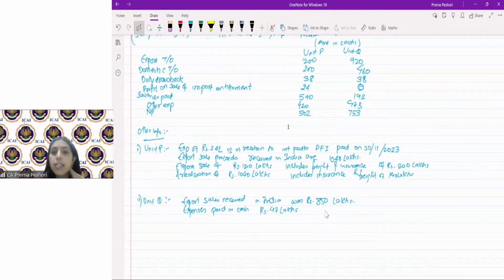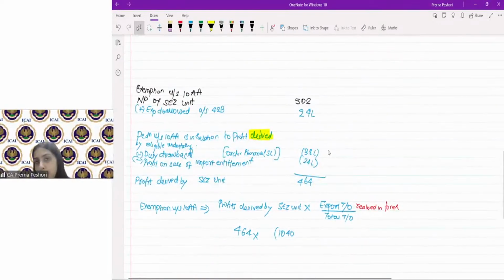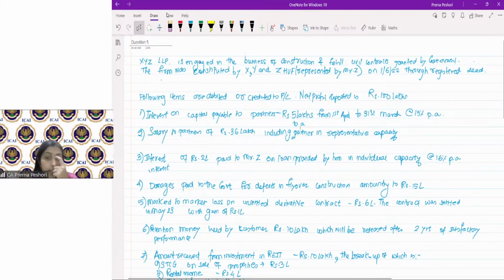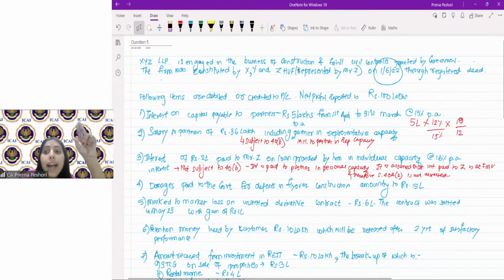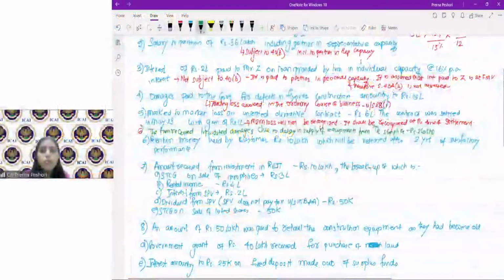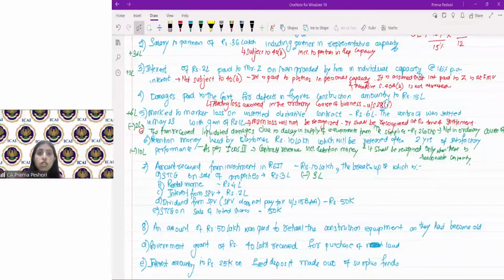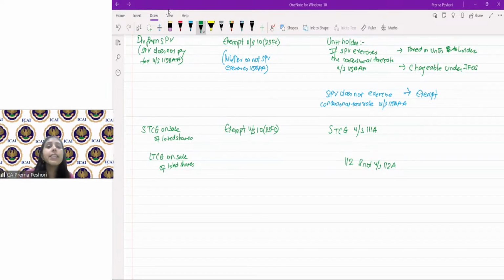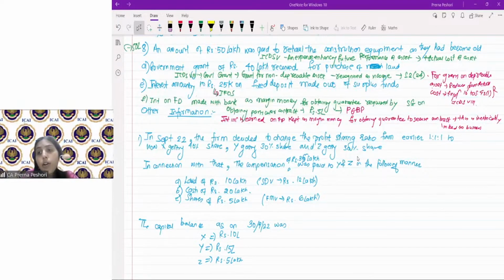Final Paper 7: DTL & IT | Topic: Practical problems from select chapters | Session 2 | 26 July, 2023